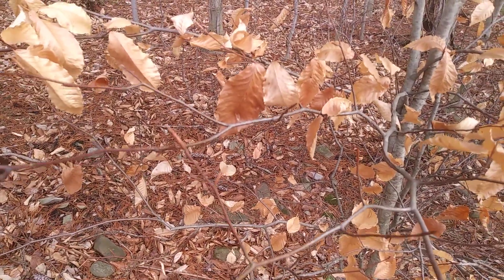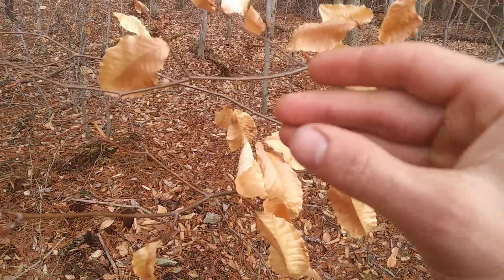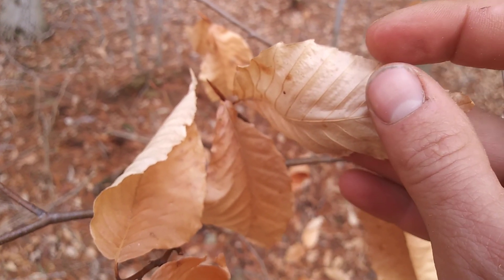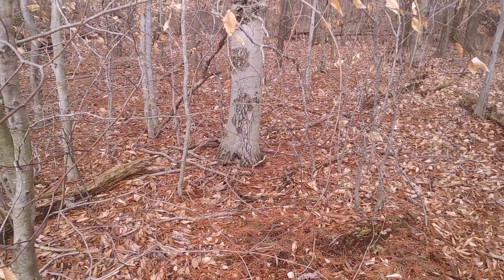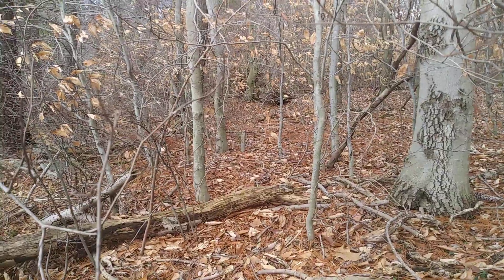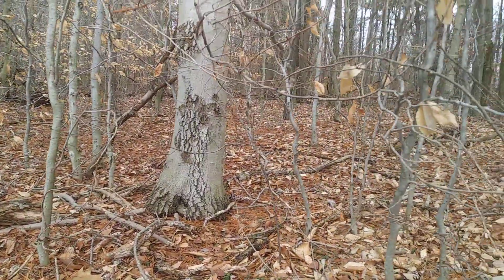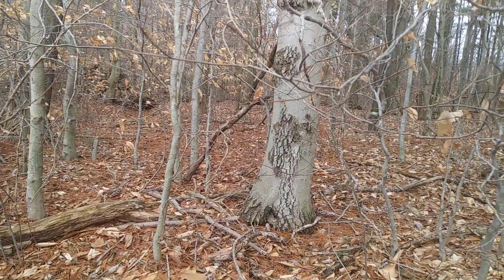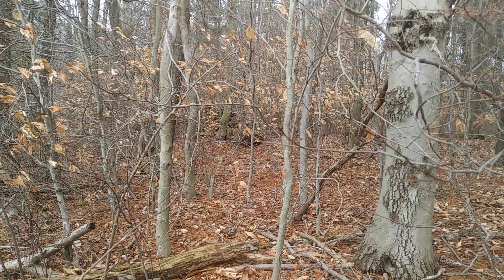American Beech ID and Ecology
A look at American beech in the forest and the role it plays.